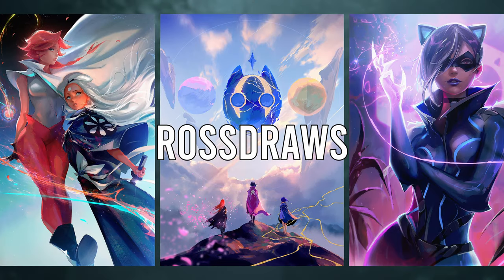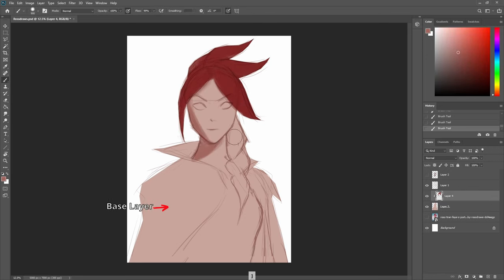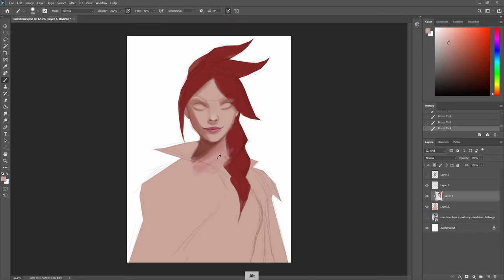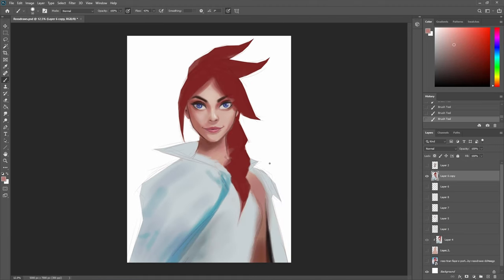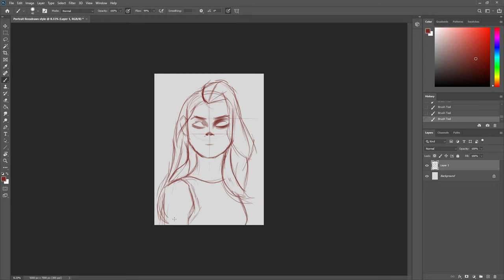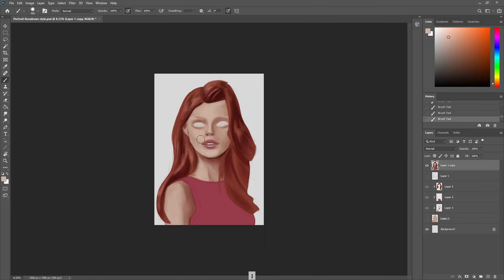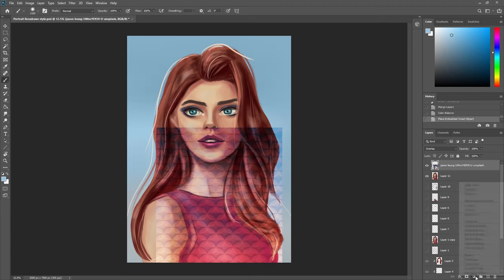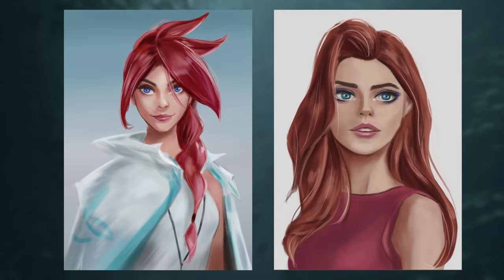Learn to Paint like Rossdraws - Digital Art Tutorial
Are you a fan of Rossdraws' incredible artwork? Have you ever wondered how he creates such breathtaking illustrations? In this video, we're diving deep into the secrets behind Rossdraws' artistry.

Rossdraws is a master of digital art, and in this tutorial we'll learn how to create stunning images like he does. By the end of this tutorial, you'll have the skills you need to create your own stunning illustrations!
Learn the SECRETS Behind RossDraws Stunning paintings in this video where I replicate one of his digital paintings and then try to use his techniques to do a painting of my own.

00:00 Introduction
00:32 Sketch tips
00:55 Adding Color
01:28 Light and Shadow
02:44 Hair
03:54 Applying what I learned
04:54 Special Trick
05:33 Color Adjustments
06:05 Photobashing